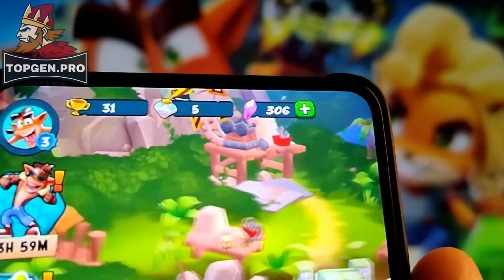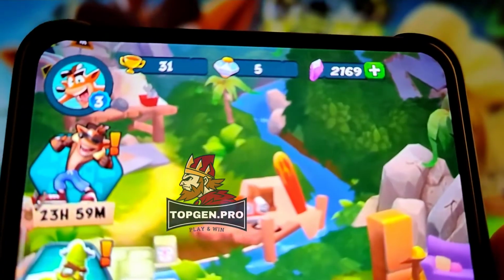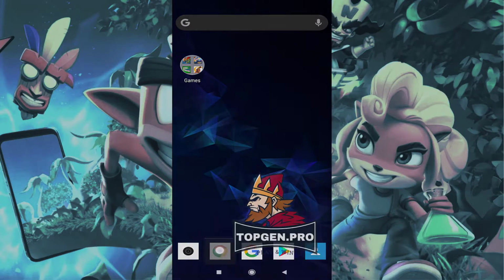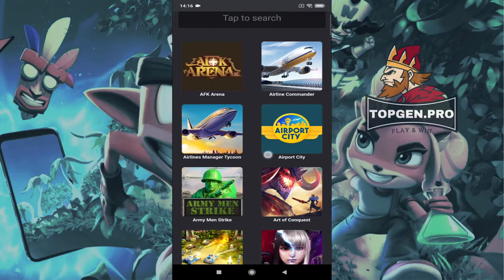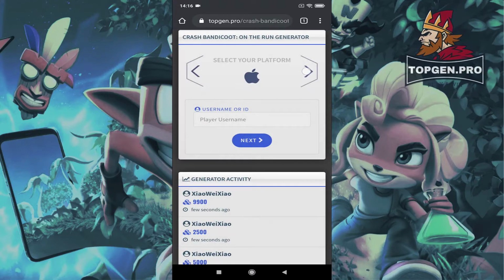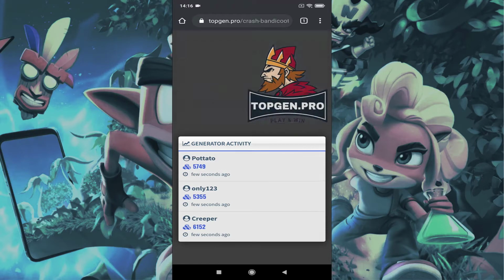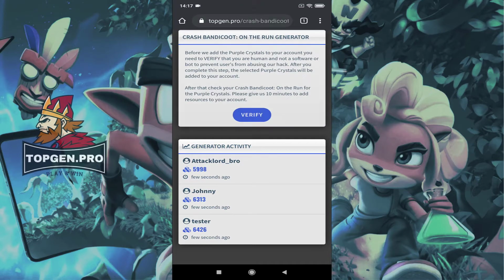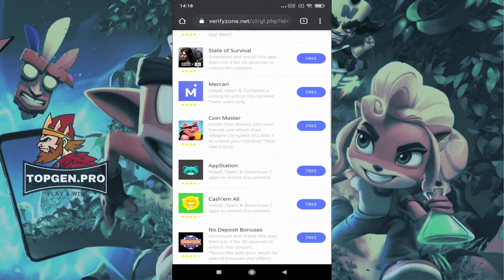😎 How To Hack Crash Bandicoot: On the Run 2022 ⚡ Tips To Get Purple Crystals ⚡ iOS and Android 😎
😎 How To Hack Crash Bandicoot: On the Run 2022 ⚡ Easy Tips&Tricks To Get Purple Crystals ⚡ Working on iOS and Android 😎

Hi there pros! In this video tutorial I would love to explore this update Crash Bandicoot: On the Run hack for Android or iOS phone or tablet. Using this Tips&Tricks anyone can easily get alot of Purple Crystals and improve gaming fun. Everything you require to do is stick to our video guide. Enjoy!

How to hack Crash Bandicoot: On the Run? It is a pretty easy Tips&Tricks, if you follow these tutorial, you'll be able to do it in just a matter of minutes.